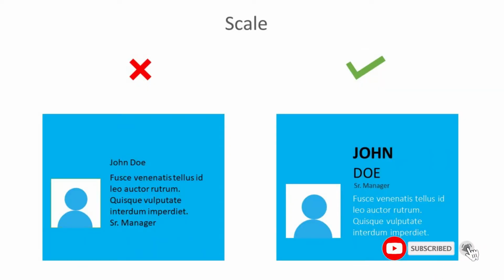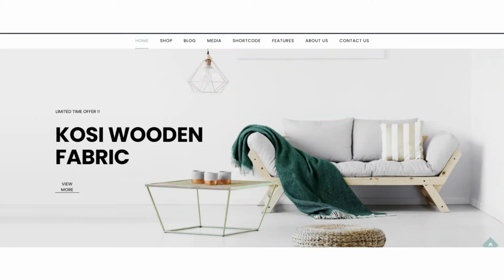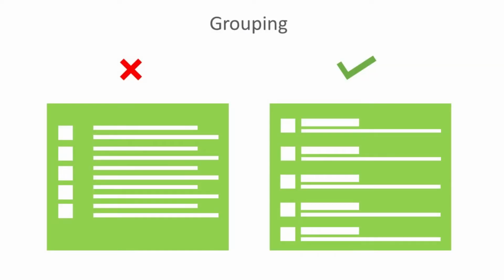Visual Hierarchy | One of the Important Design Principles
What is Visual Hierarchy?
A clear visual hierarchy guides the user’s eye to focus on the most important elements on the page. It can be created through variations in color and contrast, scale, and proximity or grouping.

3 important elements of Visual hierarchy:
1. Color and contrast
2. Scale
3. Grouping

1. Color and contrast
As a best practice designers should always use color or contrast (or both) to create visual hierarchy on the page. Applying color to a design makes some elements appear to advance and others to recede, and, thus, determines what grabs our attention and the importance we assign to various design elements.

2. Scale
Bigger elements stand out more and attract users’ attention, so size can be used as a marker for importance.

3. Grouping/Proximity
Grouping or proximity allows user to focus on those areas of the screen that are likely to be relevant to achieve their goal. Grouping is usually conveyed indirectly through proximity.

Conclusion
Always define the hierarchy of the content and the key elements that you want the user to focus on first. Once you establish that hierarchy, focus on applying variations in color and contrast, scale, or grouping.